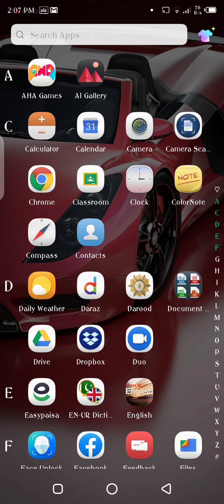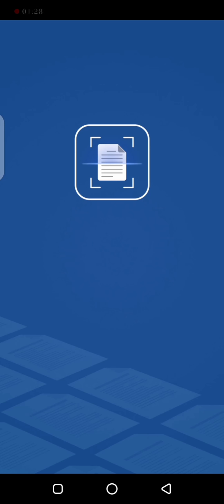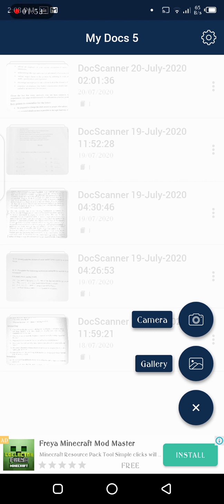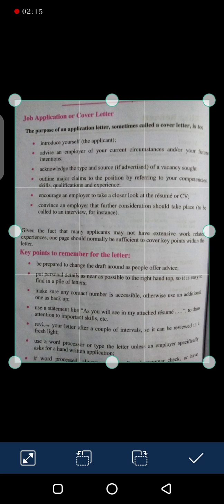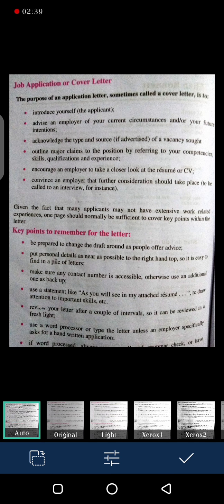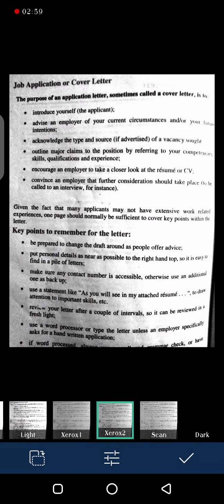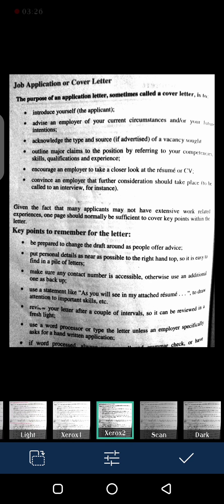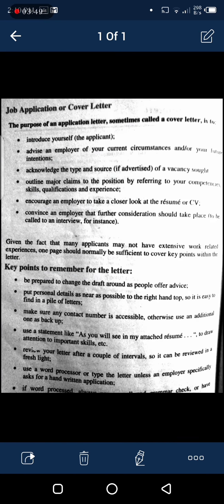How to scan documents without a Scanner??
Complete Information.